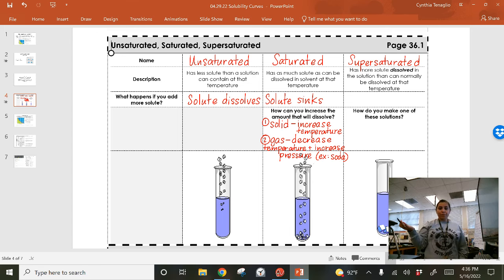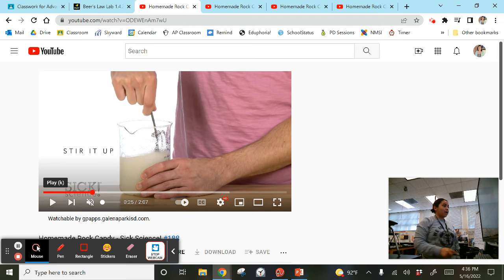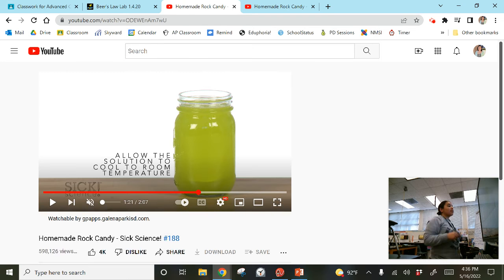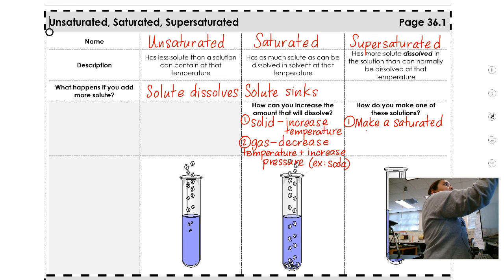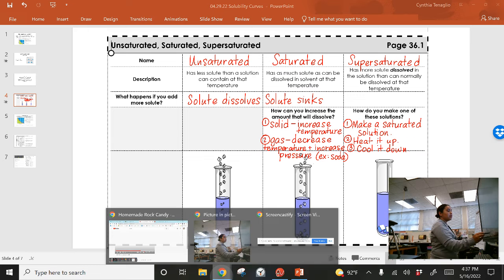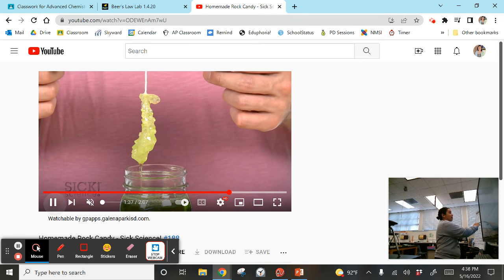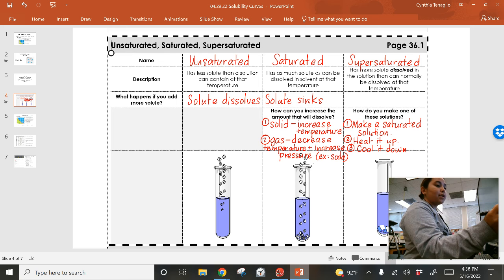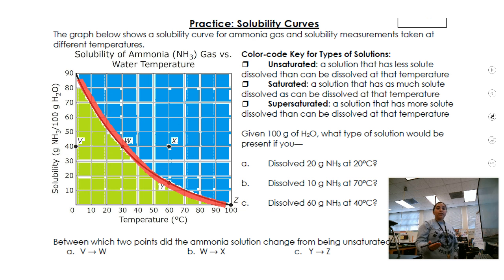Supersaturated Solutions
A brief description and example of supersaturated solutions.